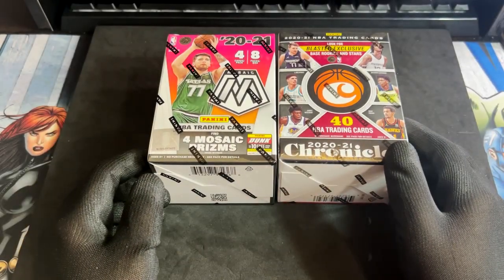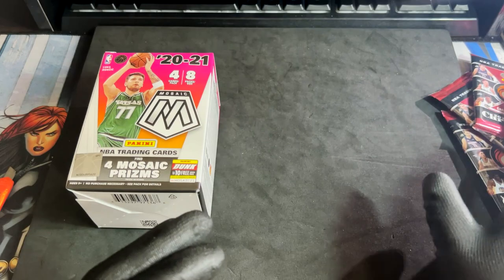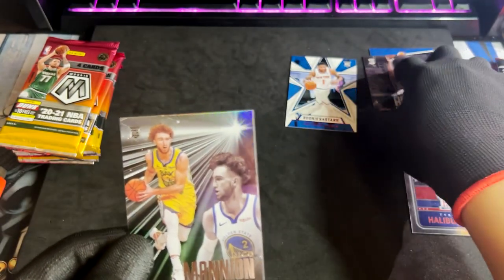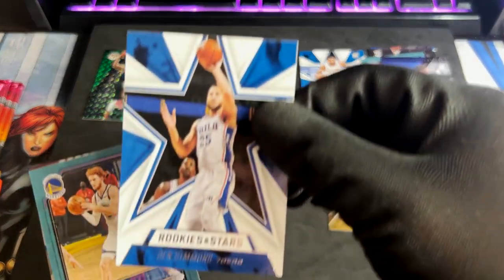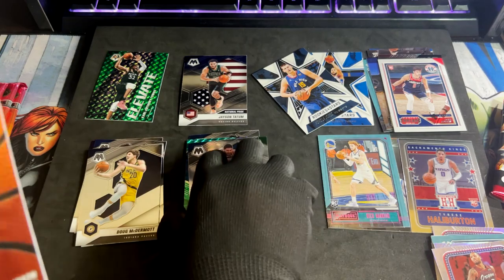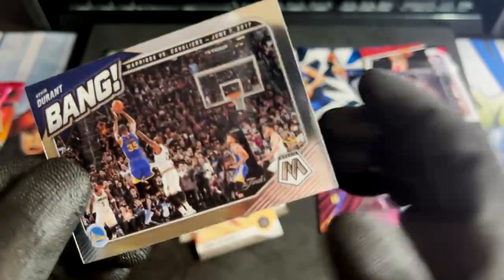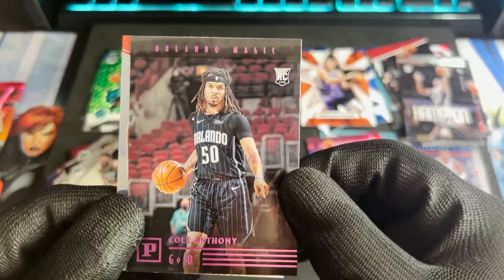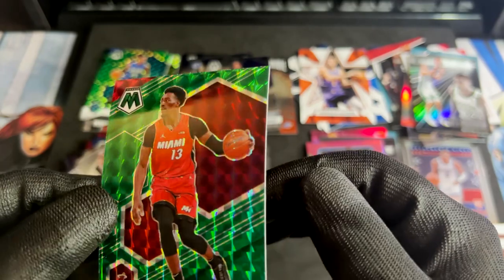BASKETBALL BLASTER BATTLE # 7 - 2020 MOSAIC VS 2020 CHRONICLES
Which blaster gives you the best bang for your buck? Find out in our 7th blaster battle!